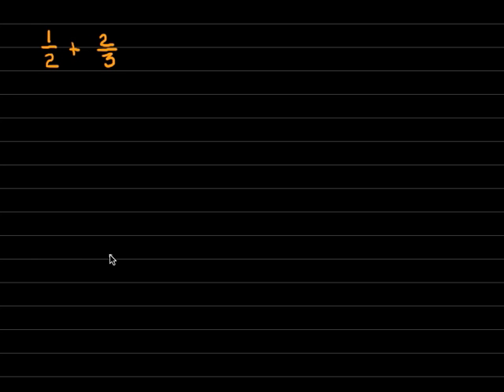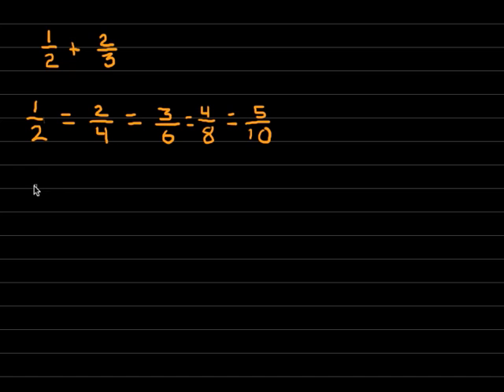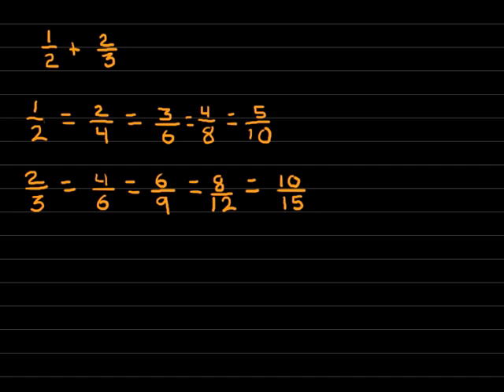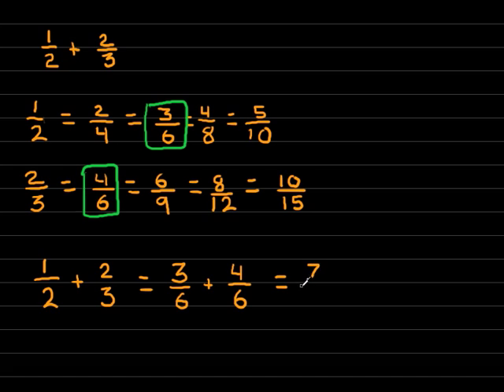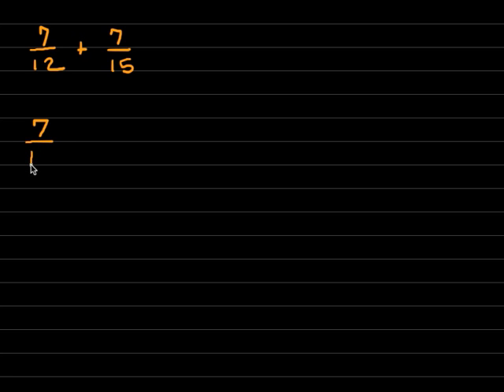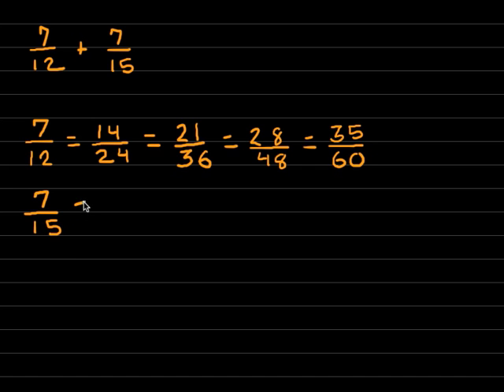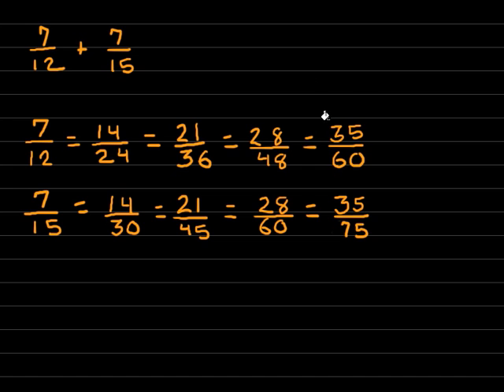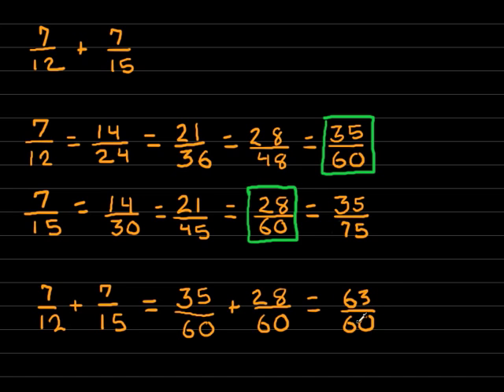Adding Fractions Using the Notion of Equivalent Fractions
A demonstration of how to add fractions with unlike denominators (like 1/2 and 2/3) using the notion of equivalent fractions.